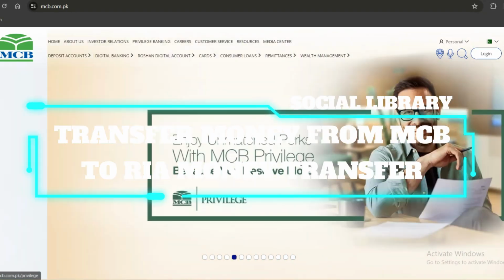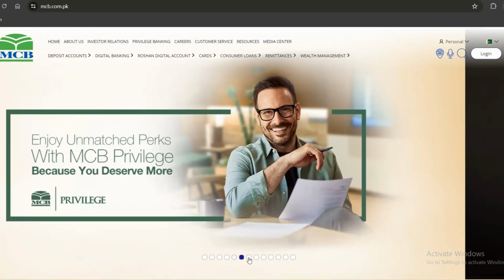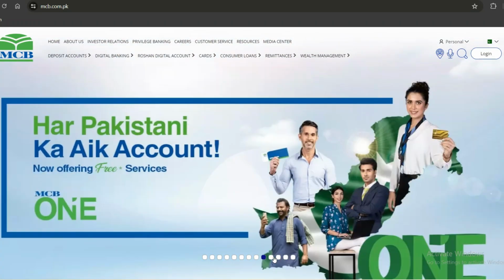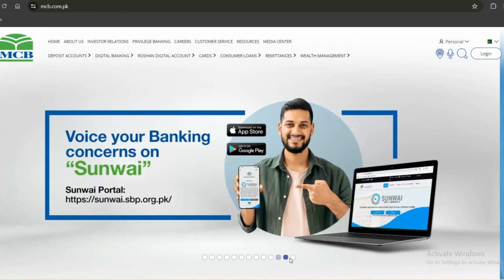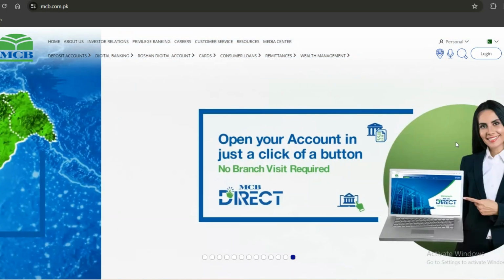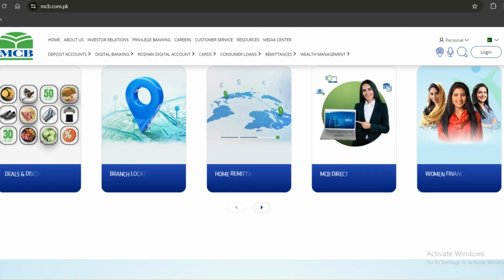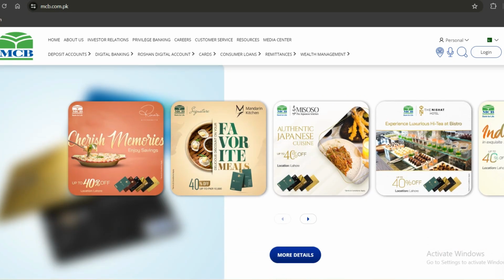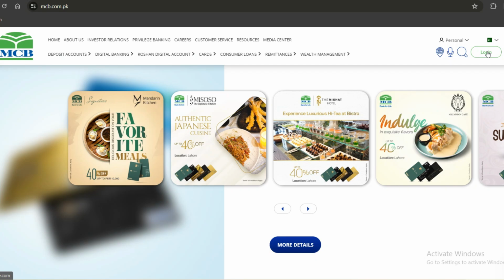How To Transfer Money From MCB To RIA Money Transfer (Quick AND Easy)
Learn how to transfer money from MCB to RIA Money Transfer with this step-by-step guide designed for beginners looking to send international remittances easily and securely. This detailed tutorial covers everything you need to know about online money transfer from MCB Bank Pakistan to RIA, including account setup, transaction process, and tips to avoid common issues. Ideal for users searching for "how to send money from MCB to RIA", "MCB to RIA money transfer guide", or "international remittance using MCB Bank".